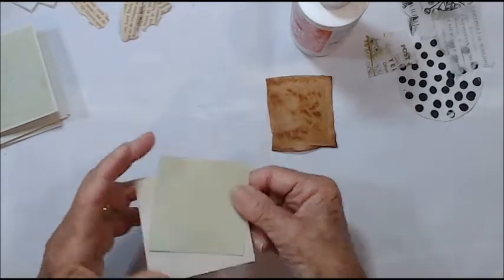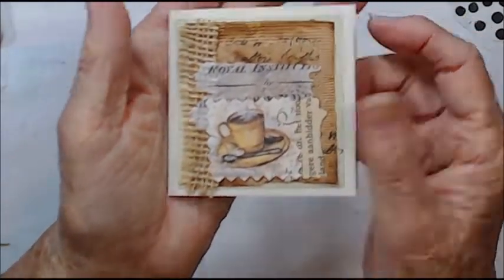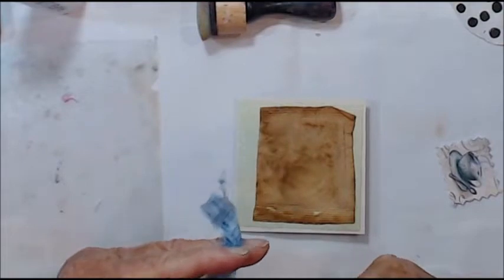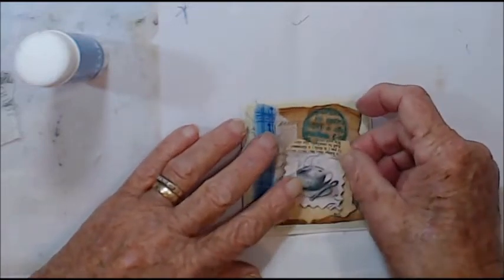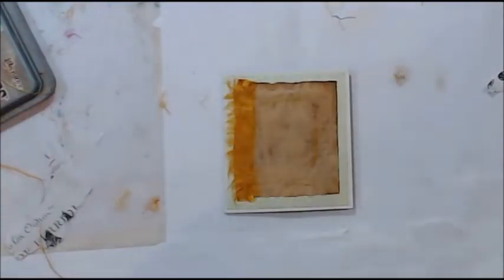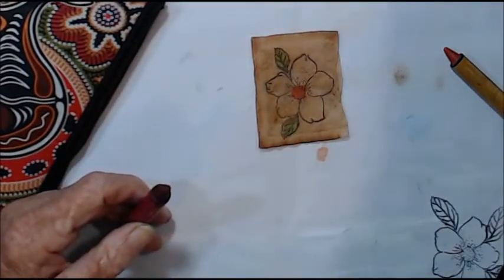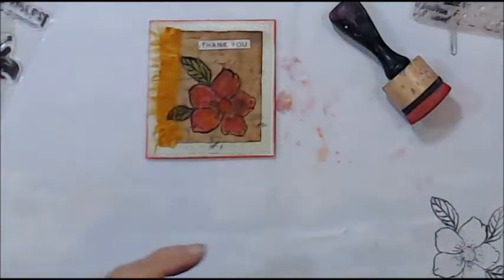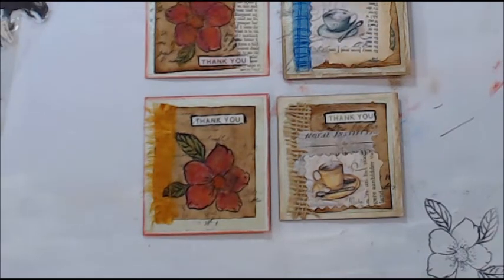Thank You Cards With Tea Bag Art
Snail Mail:
Maggie Lockley
27 Aotea Crescent
Tokoroa, 3420
South Waikato
New Zealand